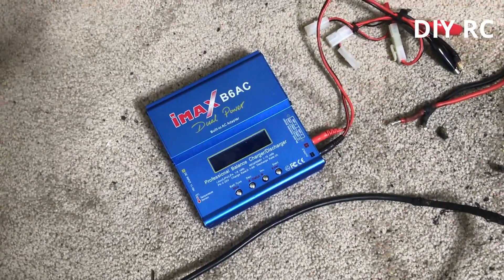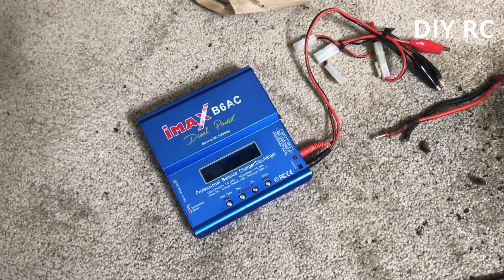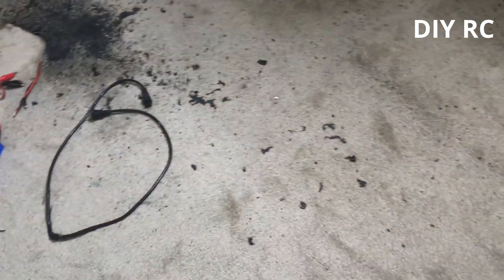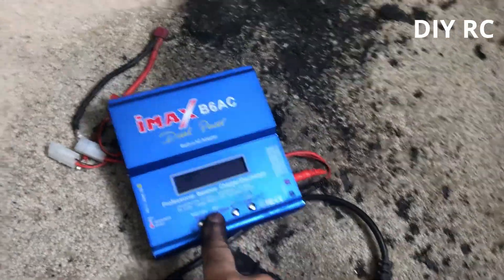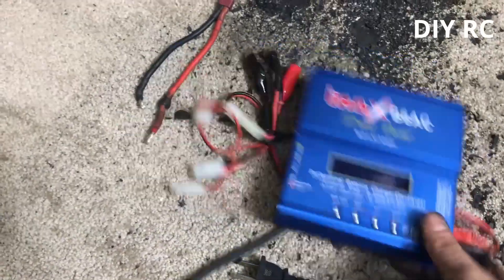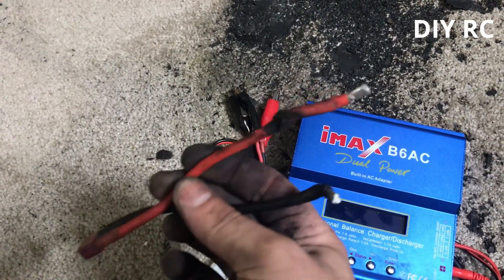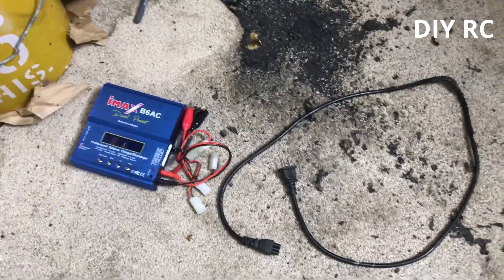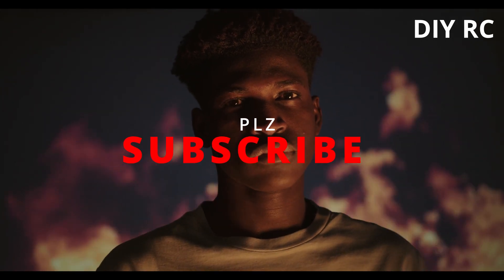LIPO CHARGER iMAX B6AC CAUGHT FIRE! with CHEAP CHINA LIPO BAG!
Lipo charger fire! How to not.

Alright so Ive had this charger and lipo bag for about 4yrs  that were both purchased from ebay. l was charging a 3s lipo one day and l started to noticed a sweet very poison like smell. when l went to go check on the lipo l noticed the it inflated and was beginning to smoke. so l quickly removed the battery and tossed the lipo outside away from anything flammable. at first l thought maybe the lipo was not balanced correctly or that the settings on the charger were not set correctly. so l decided which l should have never done was to try out another lipo carefully checking the settings. so l did set the charger and left it for a good half hour. and again l started smelling that ever so distinctive smell. l quickly come back to the room where the lipo had just exploded into flames as high as 4ft. l quickly grabbed both charger and lipo and tossed them outside. l noticed that the cheap lipo bag was made out of some cheap plastic fake bag from china that ebay sells. l highly recommend that no one purchase either of these items. oh in case you were wondering the lipos were both fairly new, always balanced, never any puffing, and all cells were the same voltage. lm guessing the charger just charged only one of the cells continuously until it burst.

0:00 - Poetry in Motion - download ➜
0:43 - Tear it Down - download ➜
1:54 - Spring Rain - download ➜
2:25 - Daenerys Lullaby (Dreamers Waltz) - download ➜
4:41 - Ave Libertas - download ➜
5:40 - Knights of Death - download ➜

How to Grow on YouTube with 0 VIEWS and 0 Subscribers!? In this video I accepted YOUR challenge to show you how to start a fast growing youtube channel by starting a new YouTube channel from SCRATCH and attempting to grow it from 0 without any of my existing social media!

| How to Grow on YouTube with 0 Views and 0 Subscribers!

how to get a lot of views on youtube
how to grow in youtube
how to grow on youtube 2021
how to grow your youtube channel
how to make a youtube banner
ho to start a business
kelly stamps
lipgloss bussiness
manifest money
small youtubers support each other
straight to curly hair
young youtubers channels
youtube success
youtube tips for beginners
Annie dude
small youtubers support
small youtube
anne dude
small youtubers
small youtube support
best way to grow your youtube channel
grow youtube channel
grow youtube
growing youtube channel
youtuber
how to
how to apply for a job
how to apply to amazon
covid
covid 19
vaccanice
 vaccine
make money
how to make money
rc
radio control
radio control car
radio control truck